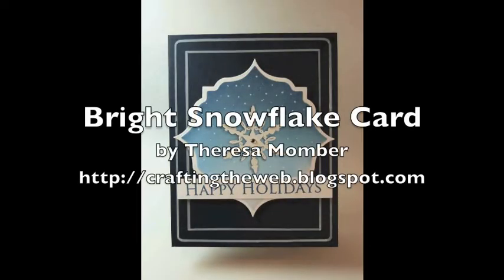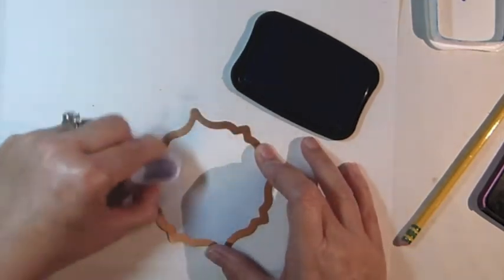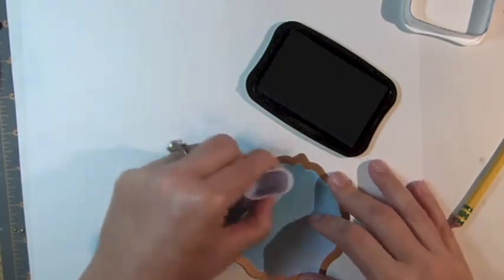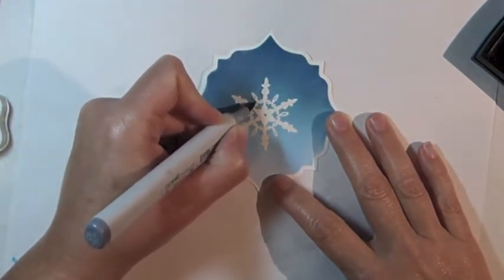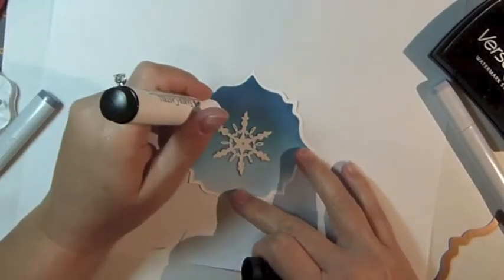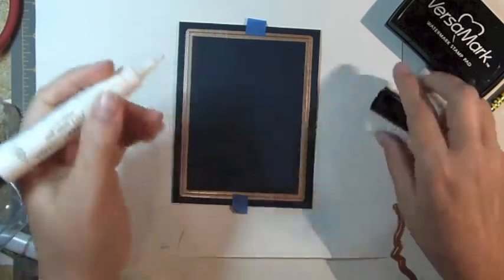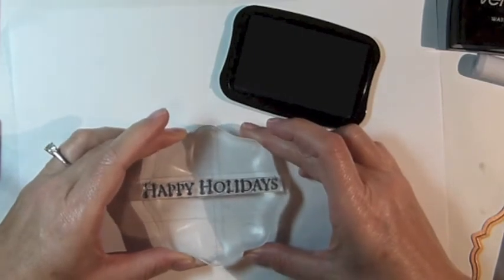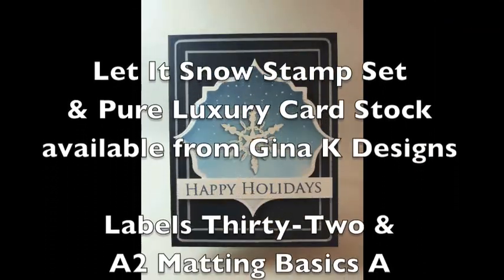Bright Snowflake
Create a beautiful hand stamped card featuring images from Gina K Designs and Spellbinders® die templates.

Step by step photos and product links on this post from my blog...